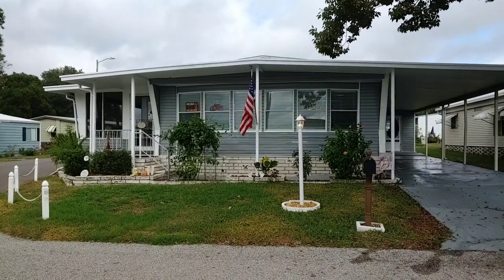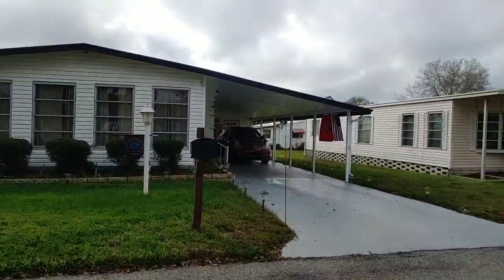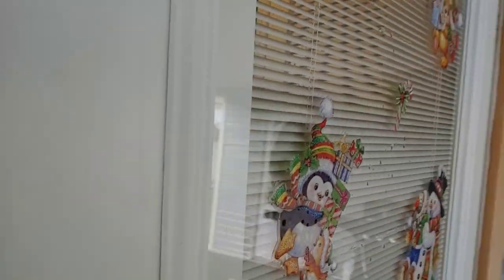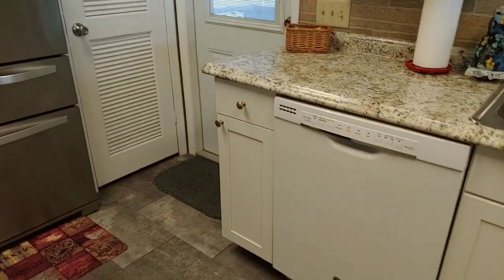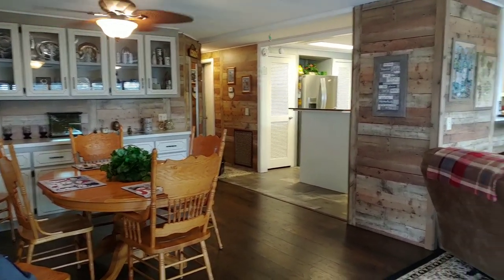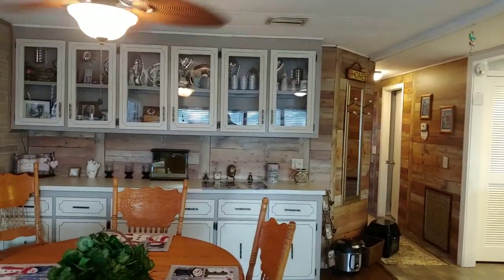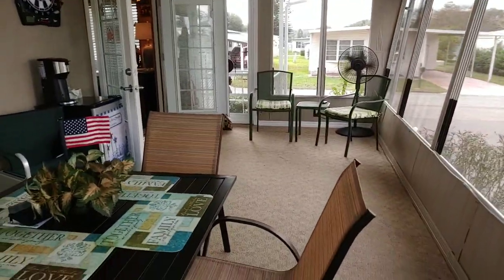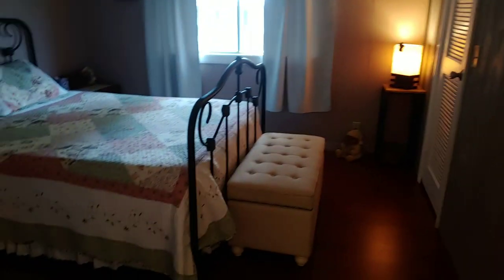CHAMPION FEATHEROCK HOME VIDEO TOUR 2237 Miramont Cir Valrico FL championmobilehome.com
OFF MARKET.  $42,900
CHAMPION FEATHEROCK HOME VIDEO TOUR 2237 Miramont Cir Valrico FL

I AM AN INDEPENDENT BROKER, 5 STAR ZILLOW RATED AND REVIEWED.
WE ARE NOT THE COMMUNITY SALES OFFICE

NOTE:  THIS IS A LOT LEASE COMMUNITY WITH NO HOA FEES

BEAUTIFUL 2 BEDROOM AND 2 BATH FLORIDA HOME ON A CORNER LOT AND IT IS LOCATED IN THE 55 AND OVER COMMUNITY OF FEATHEROCK MHP IN VALRICO FL

This beautiful home will not last long.  It has been beautifully remodeled.  When you arrive you will see your large screened lanai and a large, long carport.  You will step into this home through a beautiful front door that has built-in blinds.  Once inside your new home, you will immediately see how beautiful this home is.  The kitchen has been completely upgraded.  The kitchen has plenty of cabinets, counter space, double pantries, large new stainless refrigerator, and two bars. The dining room is just off the kitchen has a large built-in china cabinet.  Your dining room leads to a very large living area and has plenty of room for entertaining your family and friends.  The beautiful french doors lead into what every Florida resident loves, a large screened lanai.  From here you will enjoy the Florida weather year-round.  As you walk down the hallway to the rear of the home you will come to your guest bath on the right and guest bedroom on the left,  Your spacious master bedroom is at the rear of the home.  Your master bath also is very spacious and offers you a walk-in shower, linen closet and a large sink area with plenty of storage.  But wait, this beautiful Florida home has even more to offer you:
New interior paint
New exterior paint
New flooring
New subfloor in bathrooms and master bedroom
New screens in Lanai
New hot water heater
2 storage sheds
1344 square feet
$675 lot rent
Featherock Mobile Home 55+community offers you the opportunity to take advantage of the huge game room, ample library, scenic picnic area, and nice shuffleboard and tennis courts as part of a relaxed and easygoing Florida lifestyle. A heated community swimming pool also gives you the opportunity to stay active well into January! Located just 10 miles from Dinosaur World, 3 miles from area shopping, and several dining options within a 2-mile radius, Featherock is as conveniently located as it is perfectly situated for tranquil living.
Activities
Billiards
Clubhouse
Game Room
Laundry Facilities
Library
On-Site Management
Pets Allowed
Picnic Area
Shuffleboard
Swimming Pool
Tennis Courts